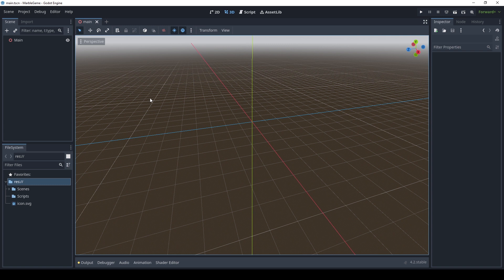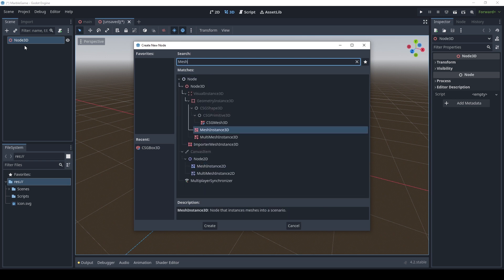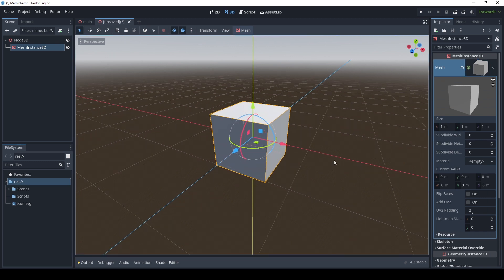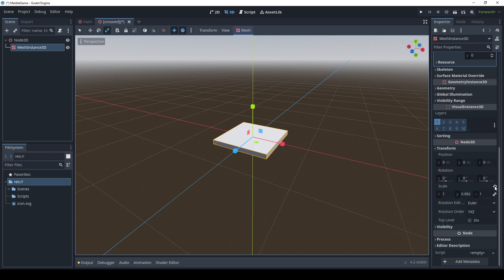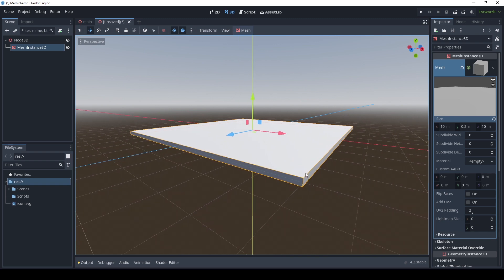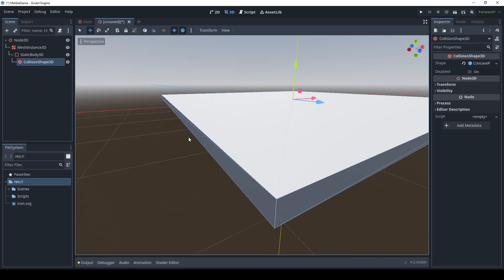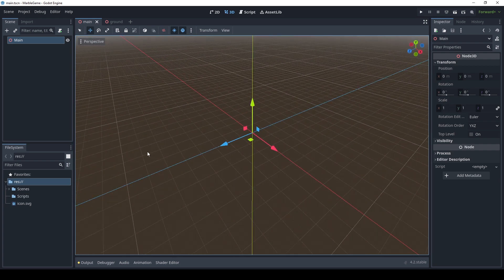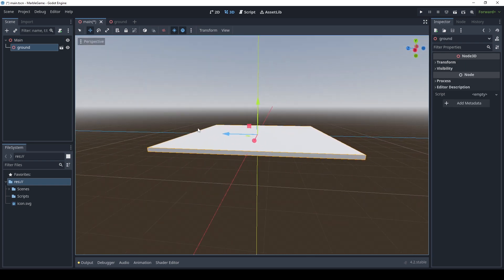Lesson 2 - Ground Platform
My new Udemy course will walk you through the steps to making a Physics-Based Platformer in Godot!